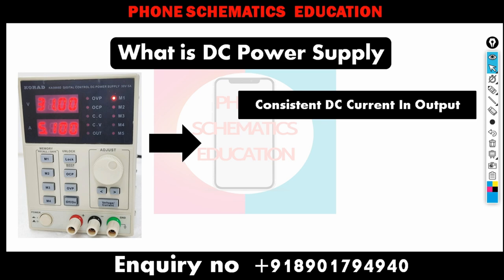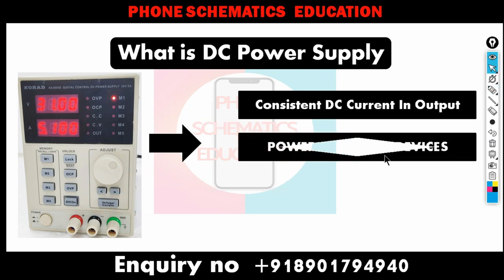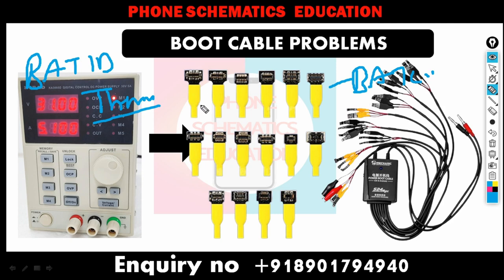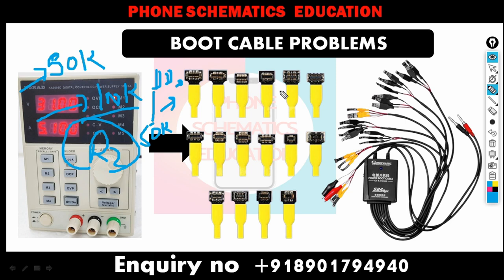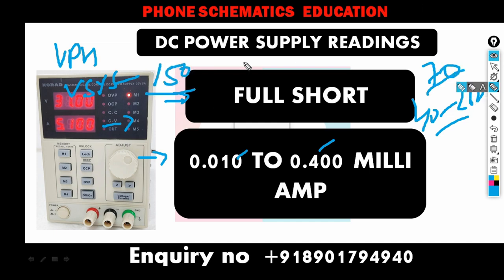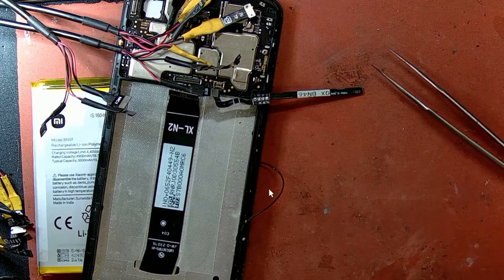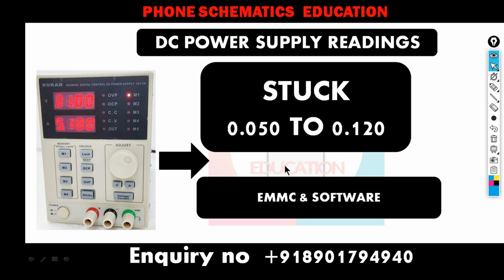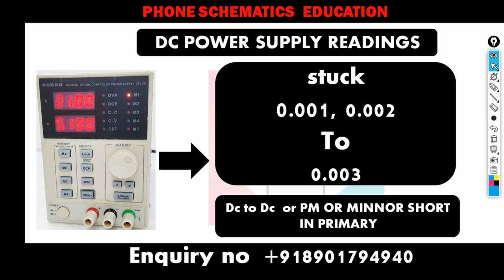May 18, 2026